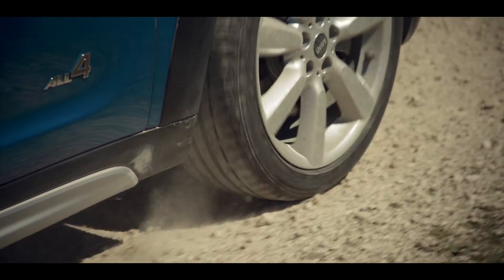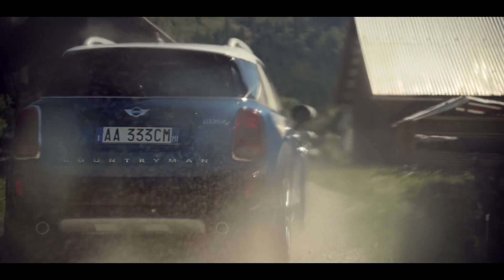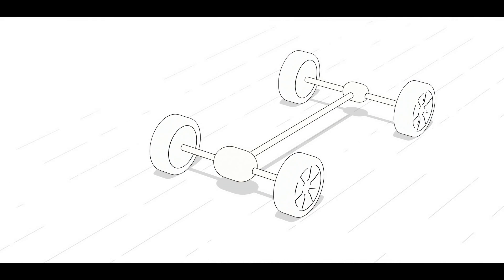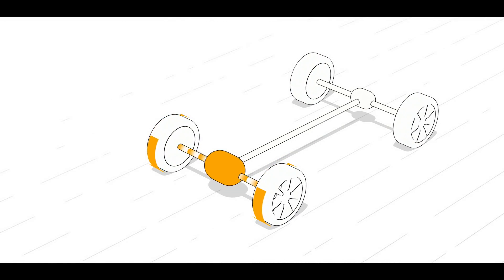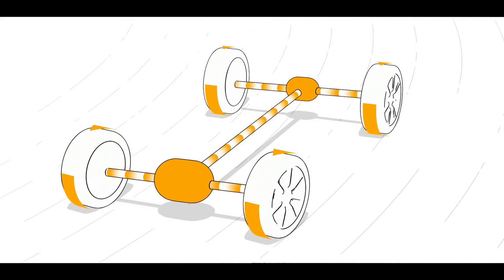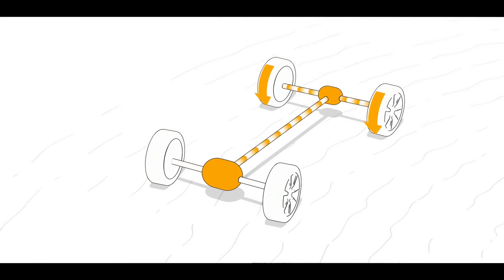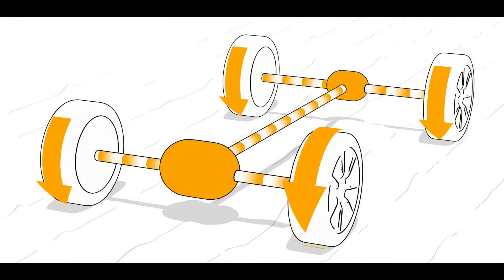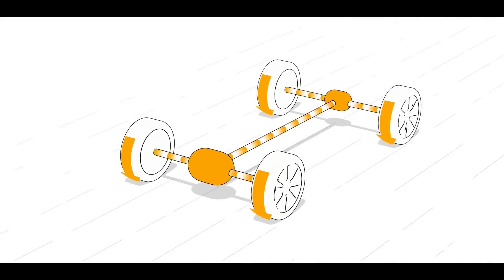The New MINI Countryman ALL4 All Wheel Drive